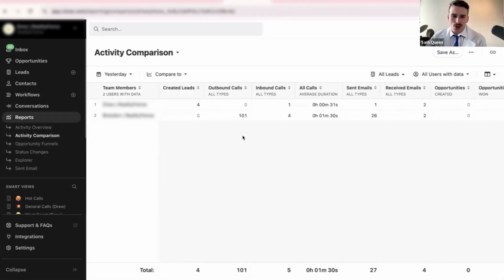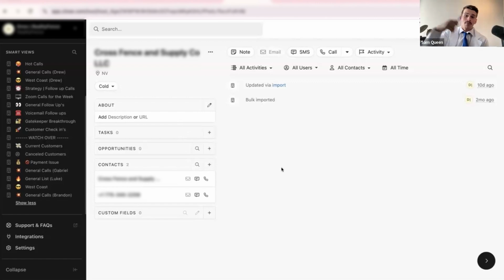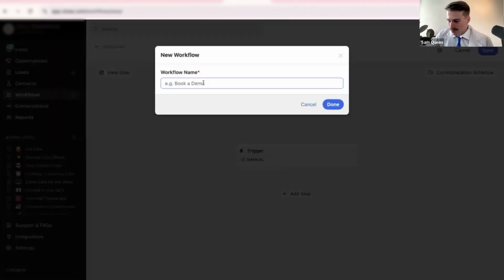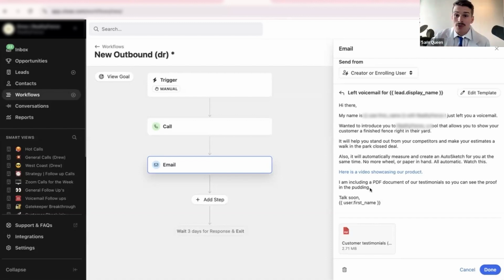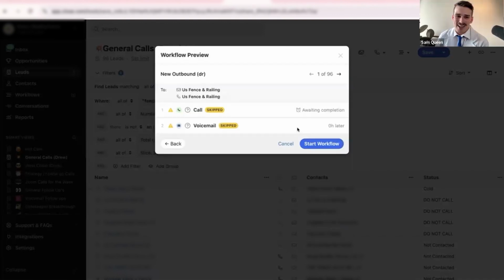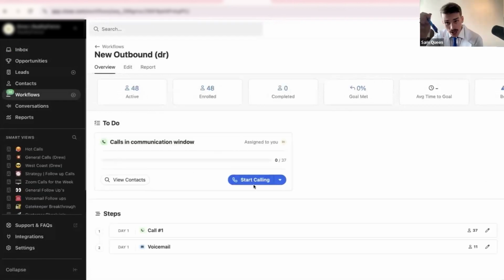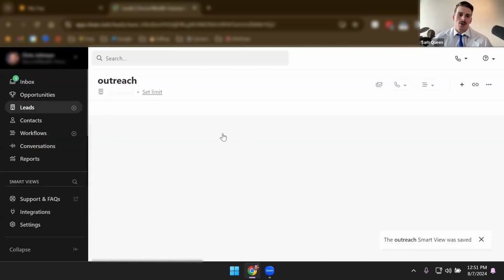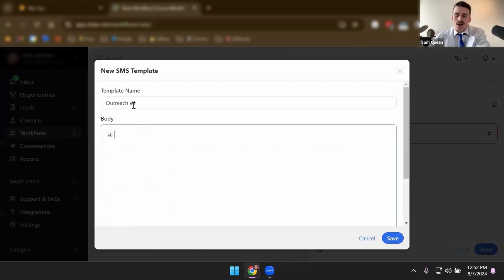Close CRM Live Audit (August 2024)